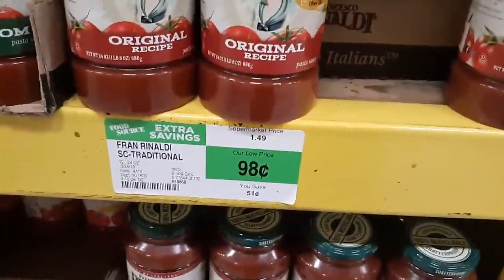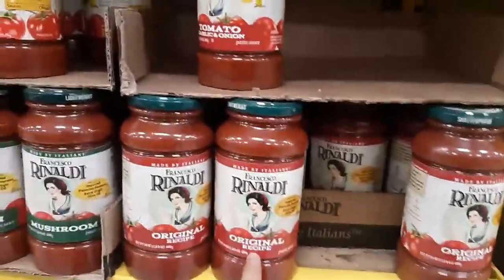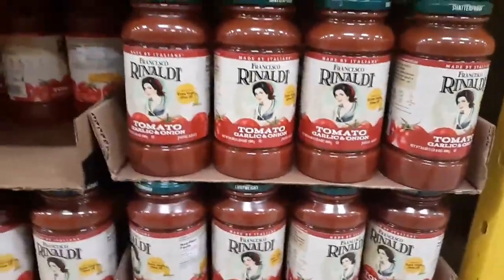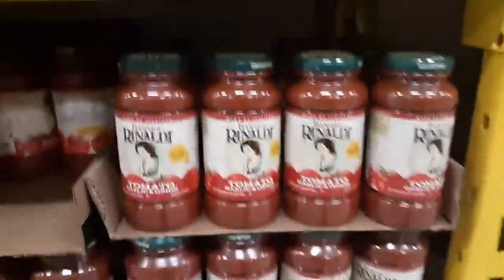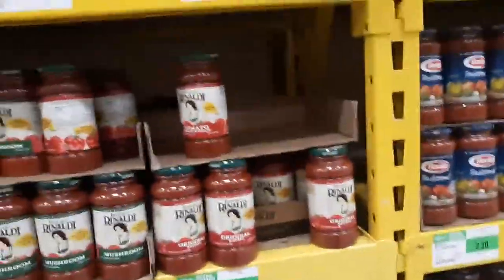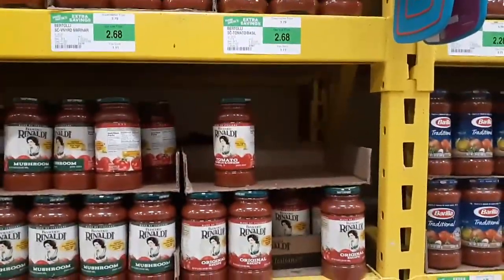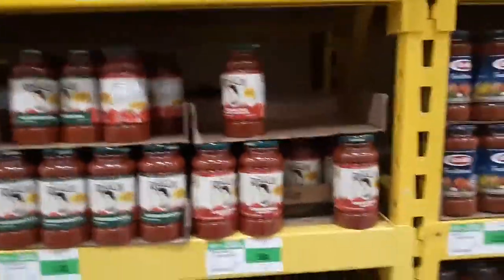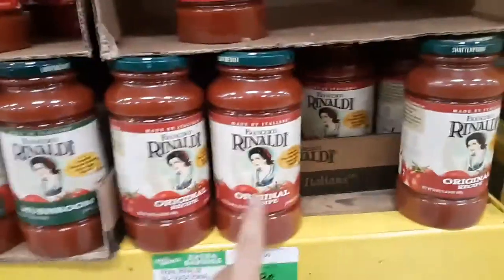Francesco Rinaldi Pricematch to food source deal!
98cent instore. Take a photo or show this video to your cashier at target or Walmart but only some Walmart locations but your more lucky for target. Pick this item at your target . Show cashier this and they will honor pricematch lower discount to match 98cent so you pay 98cent out of pocket. smartkingcouponer withoutcoupons ibotta ibotta is giving you 50cent back. A digital app where you buy specific things and earn into gift cards not sponsor
Share this hot deal for sauce
Like because it's a price match deal , will be on my price match playlist